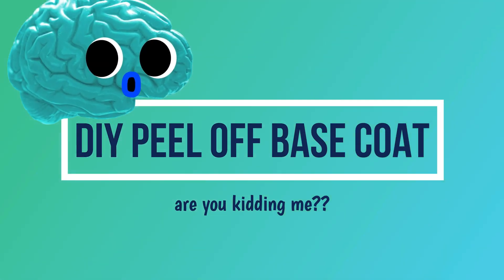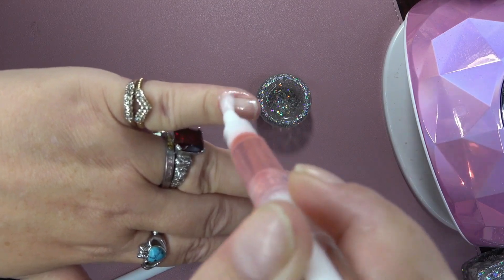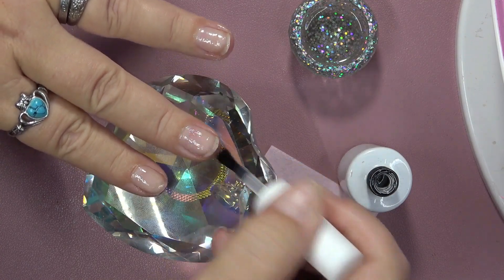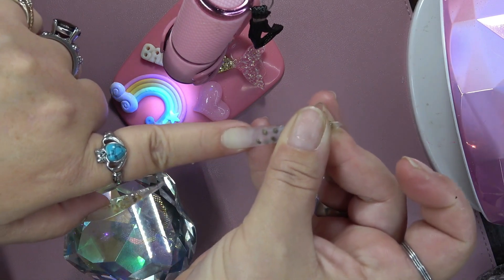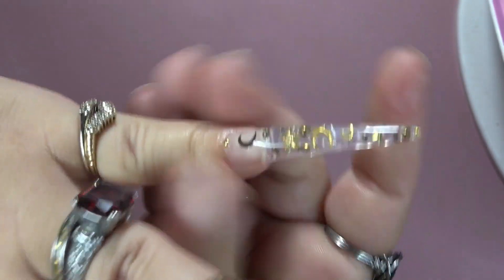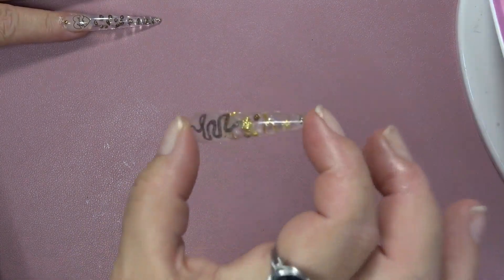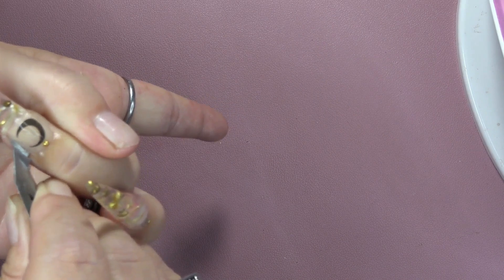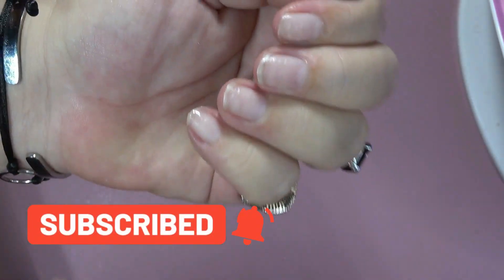👍🏻Testing Cuticle Oil as A Peel Off Base Method!! Does it Work?? BEST NAIL HACK/DIY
✅YOU CAN ALSO MAKE YOUR OWN CUTICLE OILS & I AM MAKING A VIDEO TO SHOW YOU HOW I DO THAT.

HELP FUND MY CHANNEL OR SUPPORT ME AND MY CHANNEL HERE

MY FIRST VIDEO SHOWING UNDER THE NAIL DESIGNS 2 YEARS AGO. I POPPED OFF THE TIP BUT NOW PEOPLE LEAVE THEM

💡FLASH LIGHT STAND IN MY VIDEOS A MUST HAVE GOT 123 GO NAILS OR APRES NAILS OR ON AMAZON

(((CODES SAVE))) $$$ 💰 💰 💰
🎀((MAKARTT EU)) OR CODE babygirlnails
🎀((MAKARTT CA)) OR CODE babygirlnails
🎀((MVPNAILDESIGNS)): HER NEW WEBSITE TO BUY ALL HER ACRYLICS, GLITTERS AND MORE IS NOW UP AND RUNNING.

💡Flashlight 🔦 FLASH CURE FLASHLIGHT'S I USE ALL THE TIME. SO WELL WORTH IT AND THEY GLOW IN THE DARK..HAHA

📷ALSO USE THIS ONE AND IT'S CHEAPER BUT AWESOME QUALITY:

Shoulder Closures 2:38 Gunnar Olsen Hip Hop & Rap | Dramatic
Erykah 3:03 Otis McDonald Hip Hop & Rap | Romantic
Otis McMusic 1:53 Otis McDonald Hip Hop & Rap | Funky
Ever Felt pt.2 2:19 Otis McDonald Hip Hop & Rap | Angry
Trespass 2:54 Gunnar Olsen Hip Hop & Rap | Funky